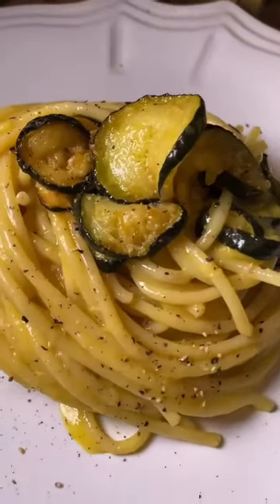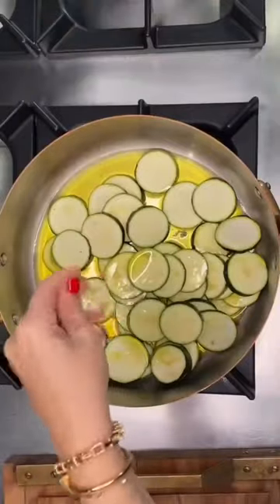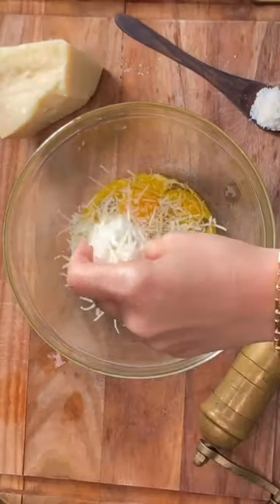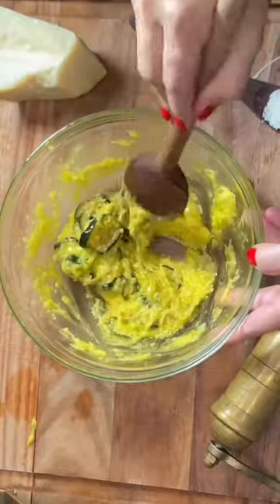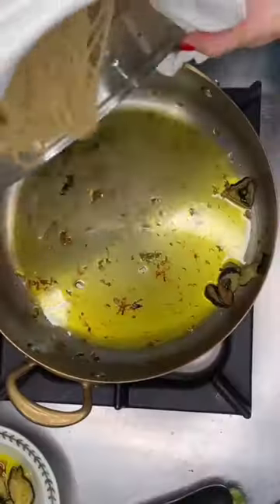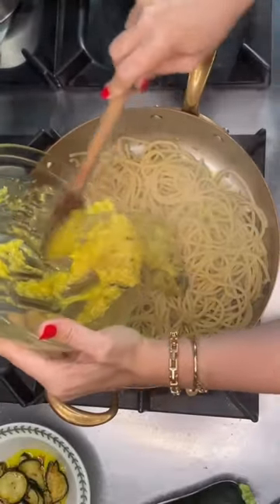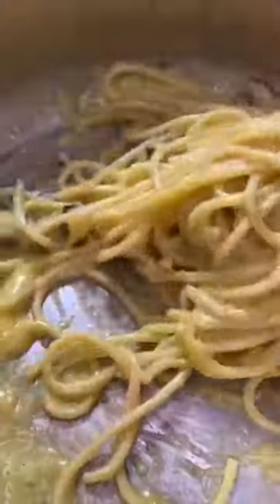This Rebellious Carbonara is EXTRAordinary.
Let's go into the weekend with this "Rebellious Carbonara" 🖤
Rebellious outfit: Top & earrings by Dolce & Gabbana.

Be EXTRAordinarily Gorgeous!